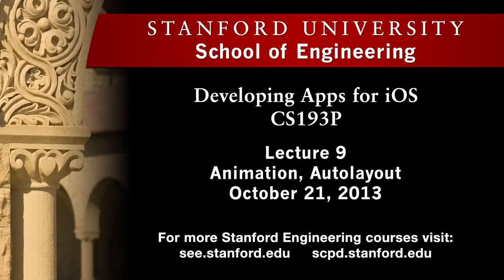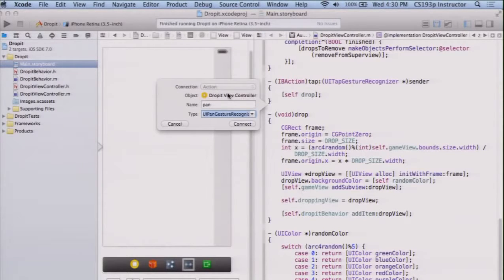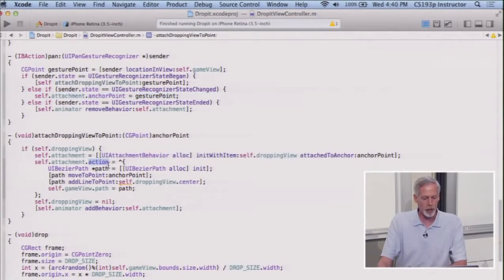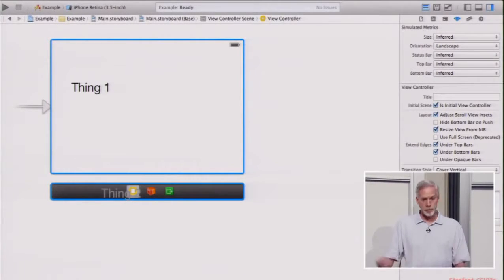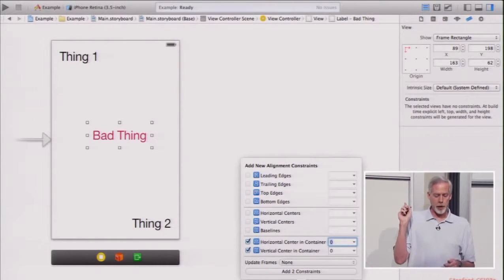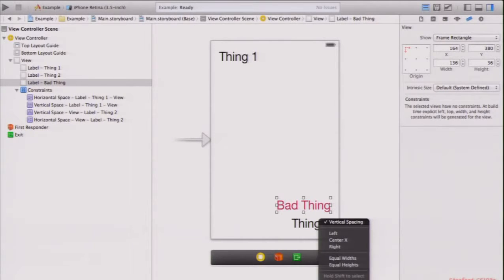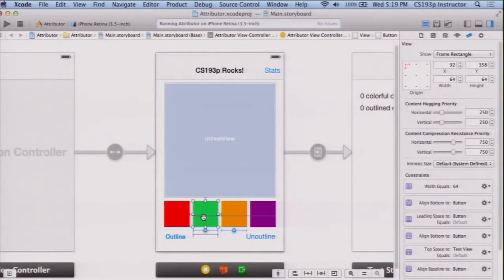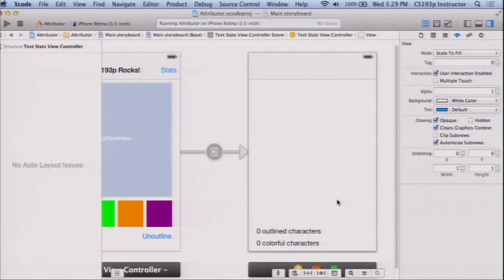Stanford University Developing iOS Objective C Lecture 9 Animation and Autolayout